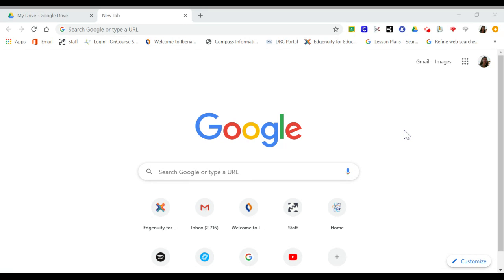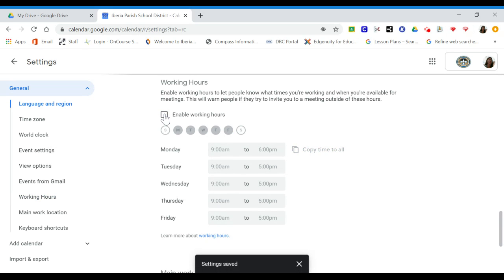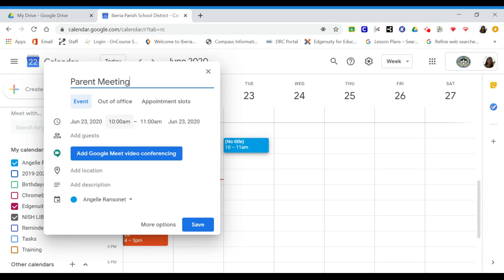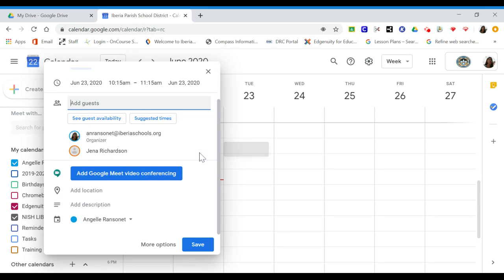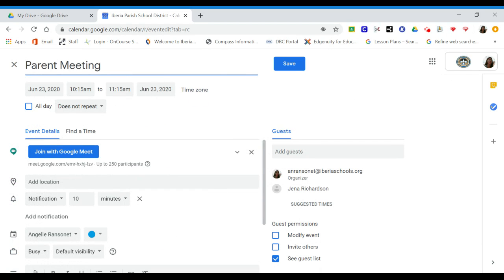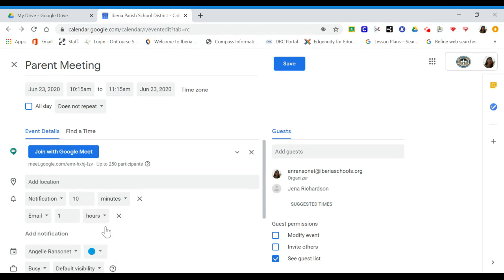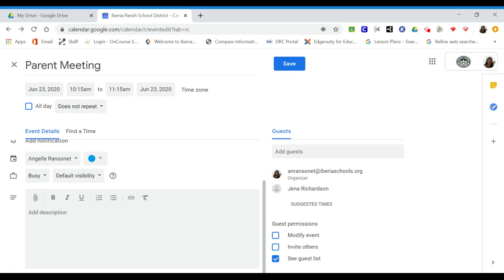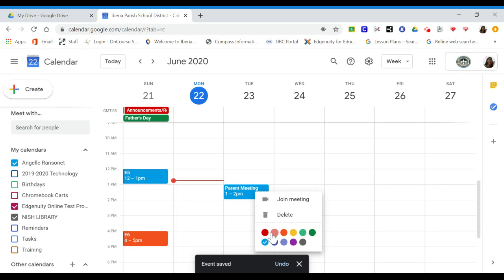Google Calendar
Basics of using and scheduling in Google Calendar